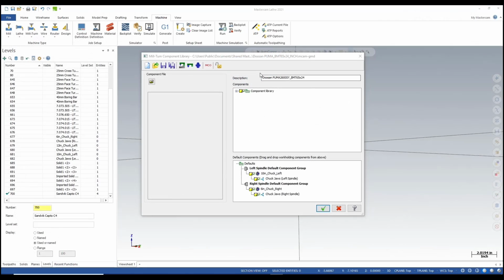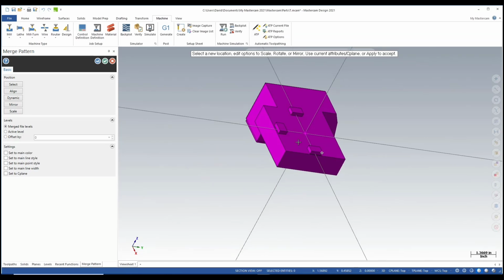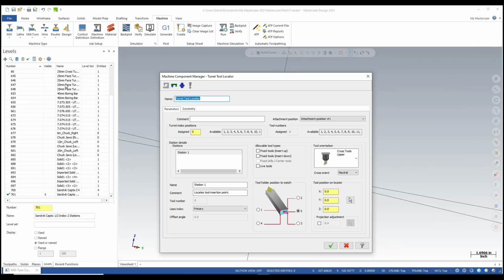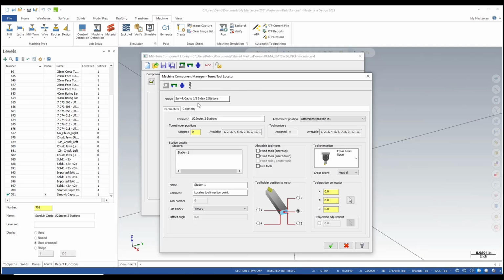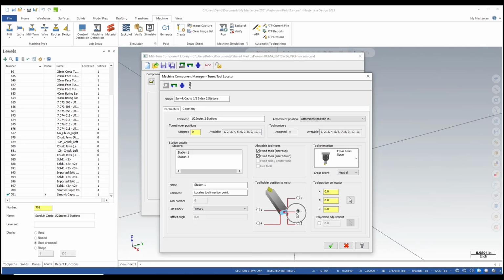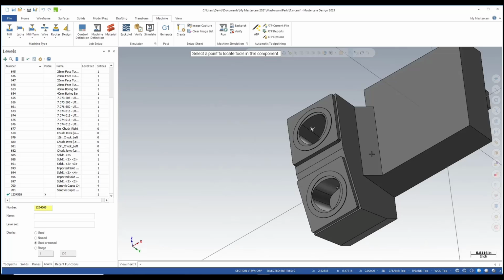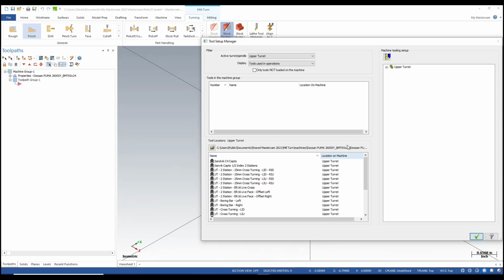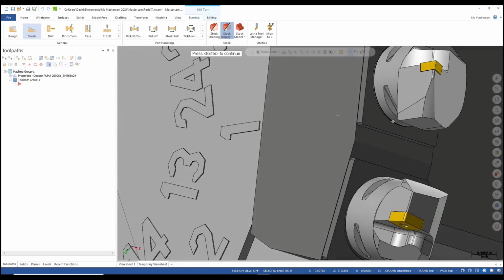Adding Half Indexing Tool Locators in Mill Turn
Half Indexing toll addition tutorial for Mastercam 2021 Mill-Turn